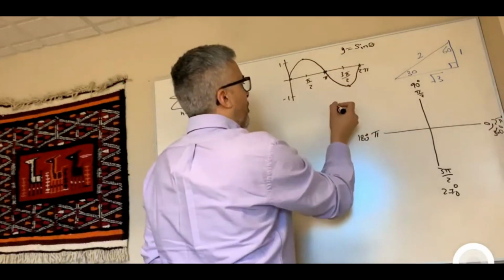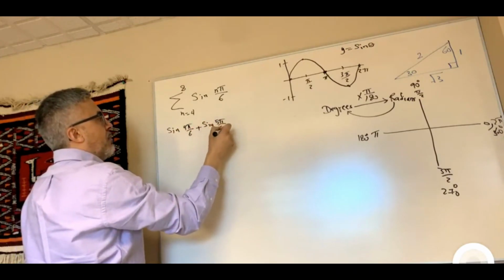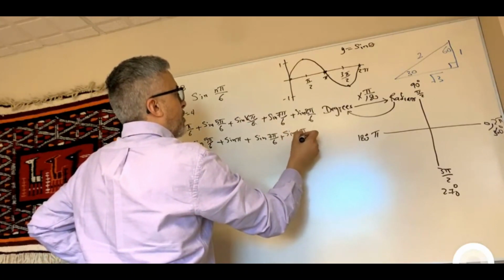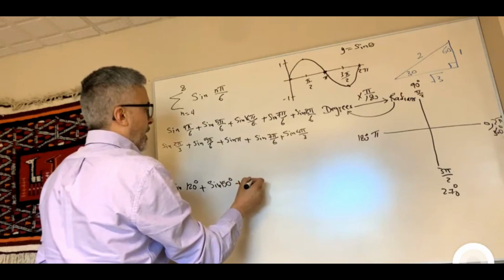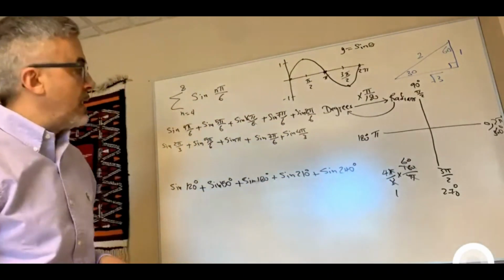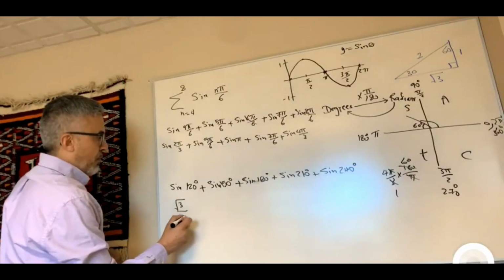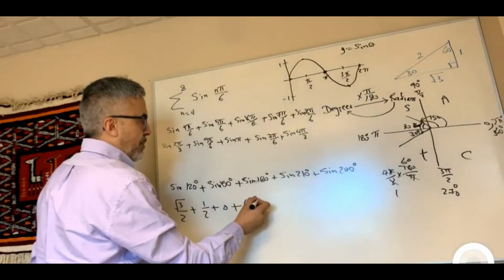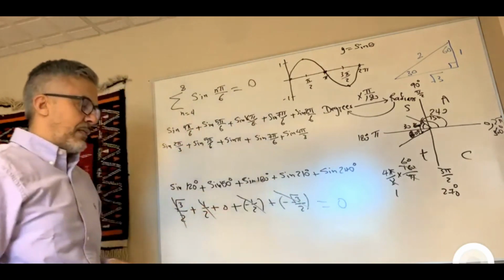Master Sigma Notation and Trigonometry!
Unlock the secrets of trigonometry and sigma notation with this easy-to-follow tutorial. Whether you're a student preparing for an exam or just curious about math concepts, this video will guide you step-by-step through the fundamentals and advanced problems. You'll learn how to apply sigma notation to summations, solve trigonometric series, and much more. Perfect for Grade 11, Grade 12, and college-level math learners. Don't miss out—start mastering trigonometry and summation today!

What you'll learn in this video:

Basics of sigma notation and how it works in summations.
Solving trigonometric series using sigma.
Practical examples and tips to simplify complex equations.
Essential tricks to ace your math exams!